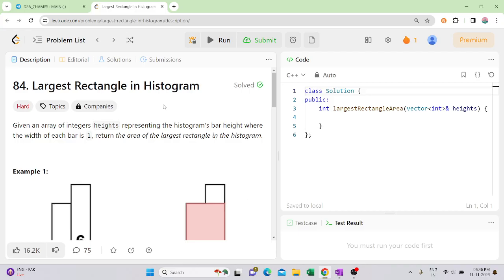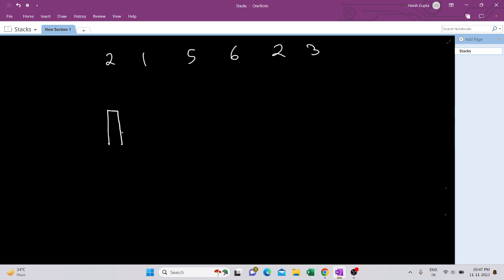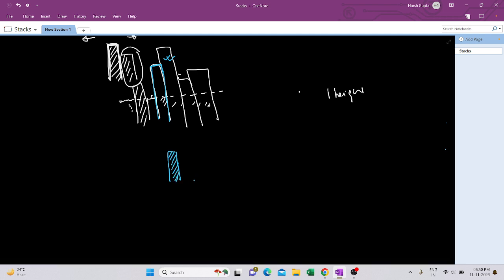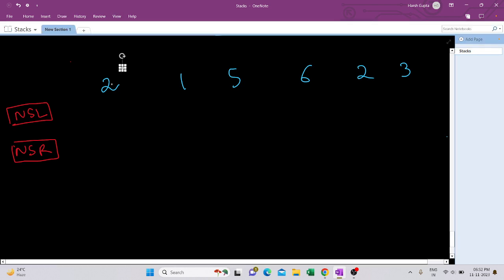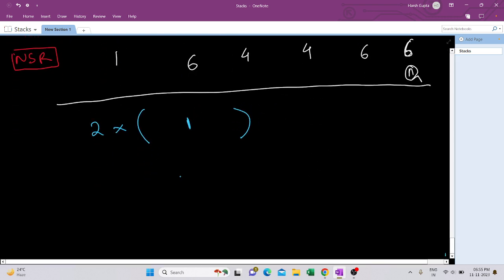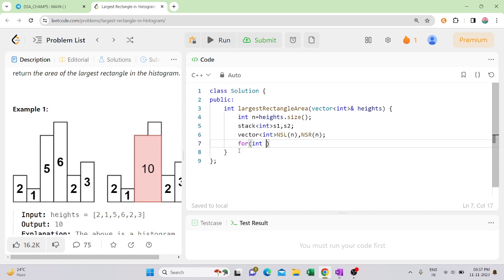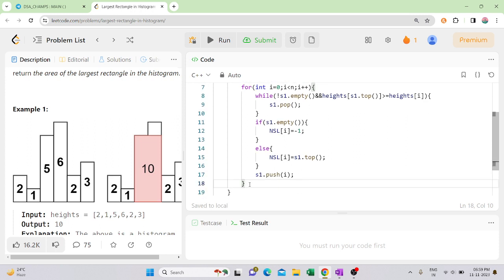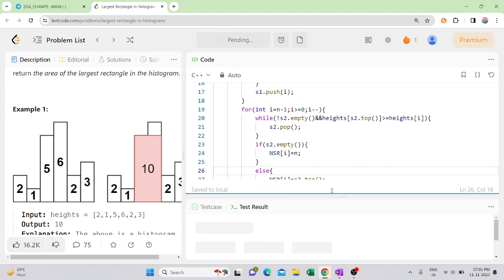Largest Rectangle in Histogram || MONOTONIC STACK|| LEETCODE HARD || DSA CHAMPS